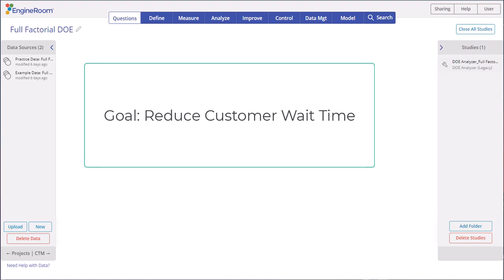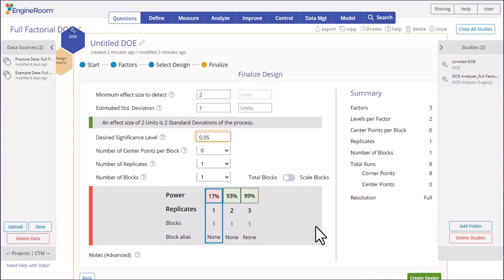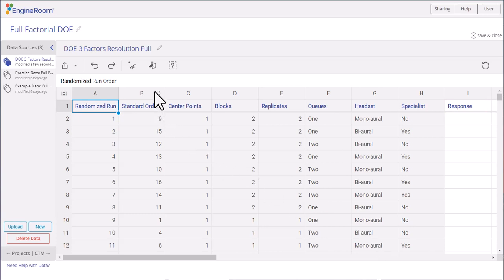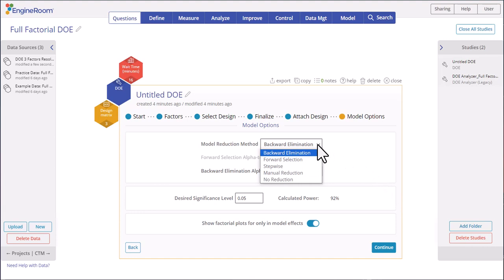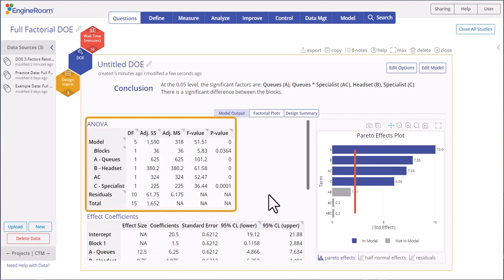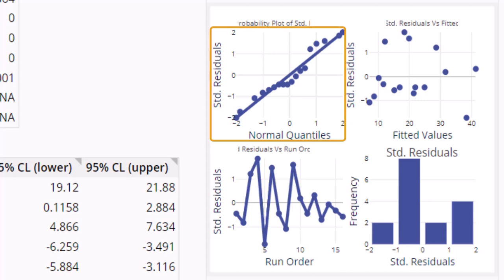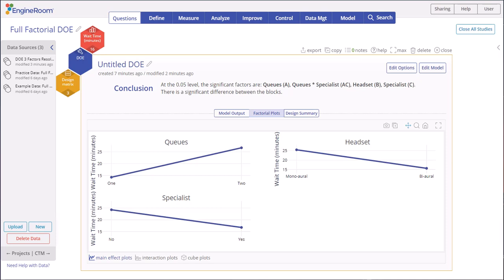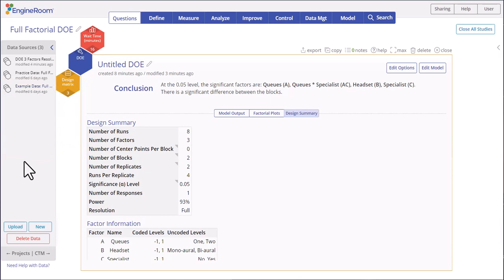Learn How To Use The Full Factorial DOE Tool In EngineRoom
This tutorial provides a detailed explanation of how to use the Full Factorial DOE Tool in EngineRoom®, MoreSteam's online data-analysis software. Use the Full Factorial DOE to analyze the effects of multiple factors, each at two levels, on a numerical response. These designs are best used when you have few factors (up to 4 or 5), since they can get quite large and cost prohibitive.

The advantage of full factorial designs is that they can estimate all main effects and interaction effects without aliasing, or confounding, with other effects.

View MoreSteam's Lean Six Sigma Toolbox for more information on Design of Experiments

EngineRoom® combines graphical and statistical tools for analyzing your data with project management templates, mapping and diagramming tools, and Lean Six Sigma templates. All within a single application.

MoreSteam provides practice-based eLearning and software that help you and your organization to rapidly - and cost-effectively - advance your process improvement performance - no matter where you choose to work.

Sign up for our newsletter to receive monthly insights on Lean Six Sigma via thought-provoking articles, teaching tools, and valuable practical resources.